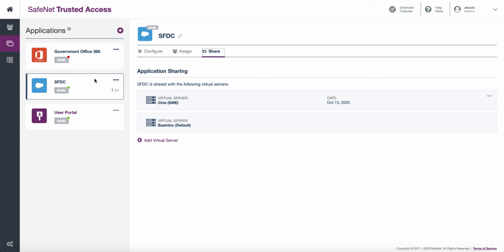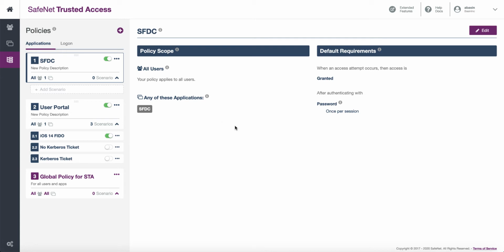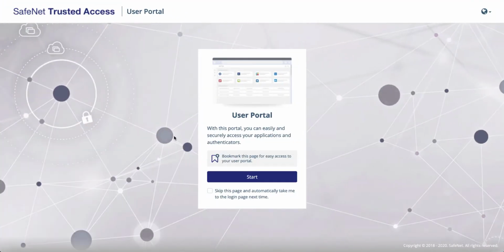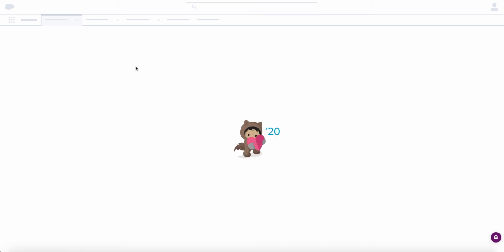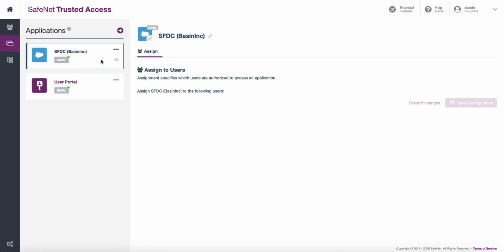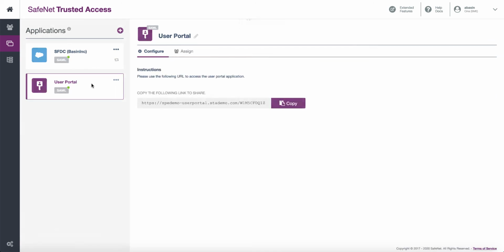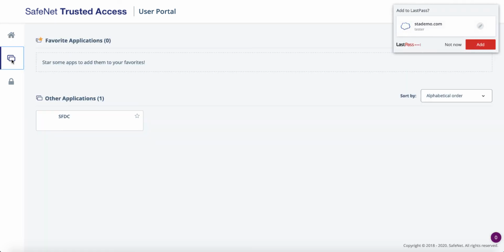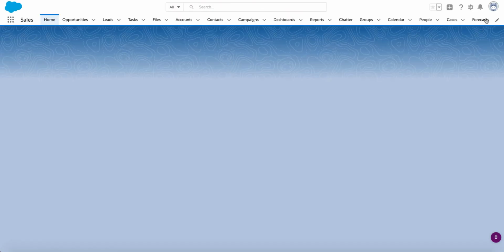Application Federation Sharing in STA